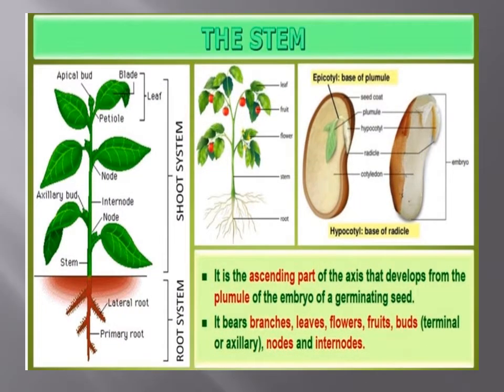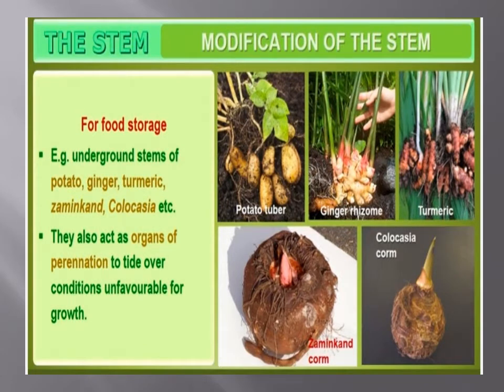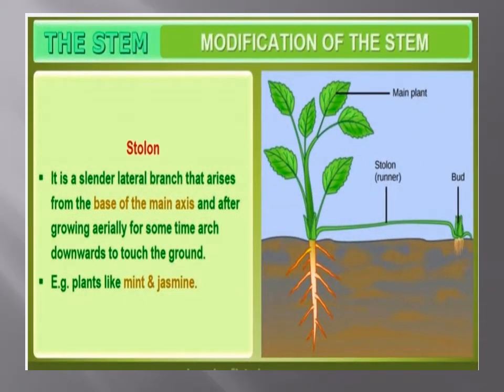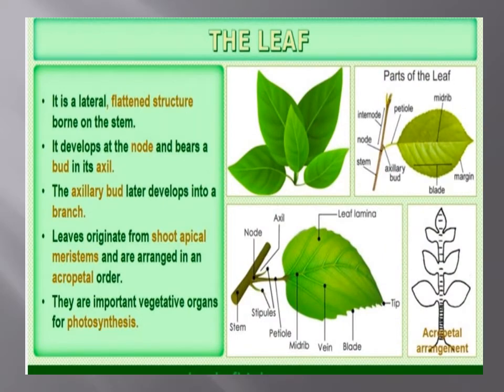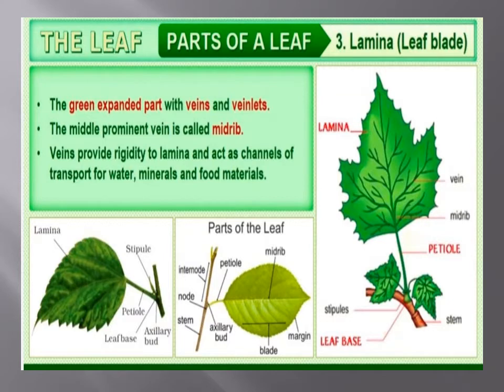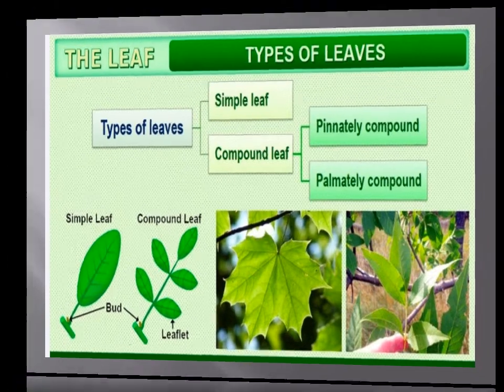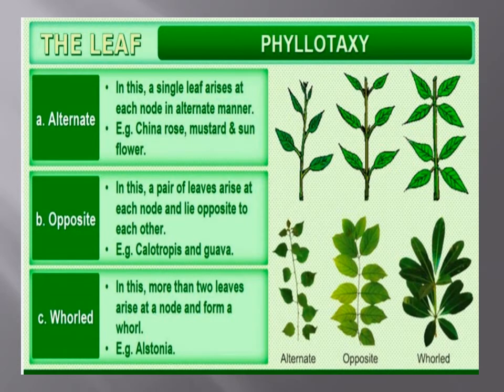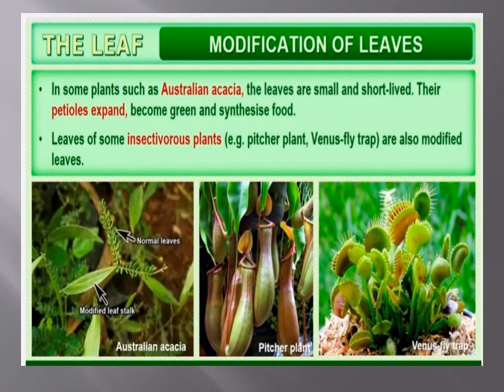Biology class-XI lecture-2